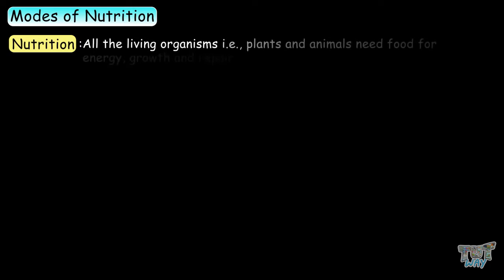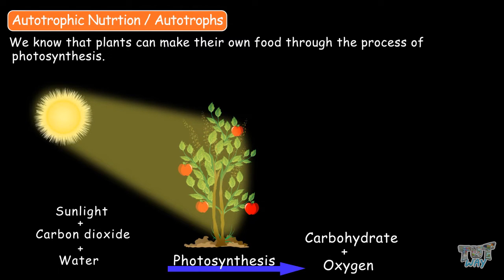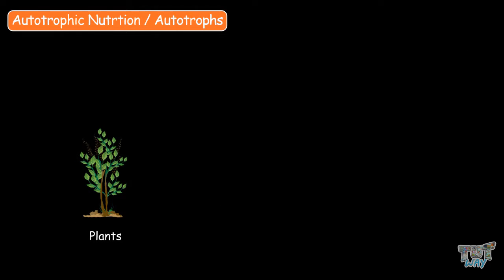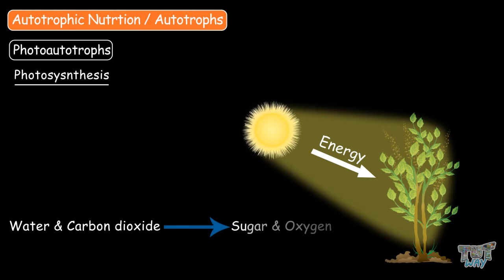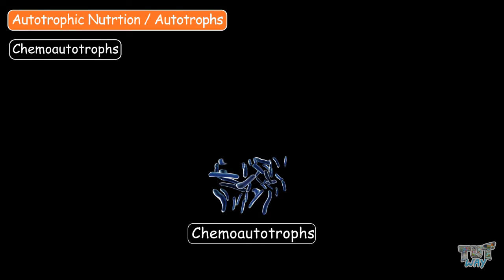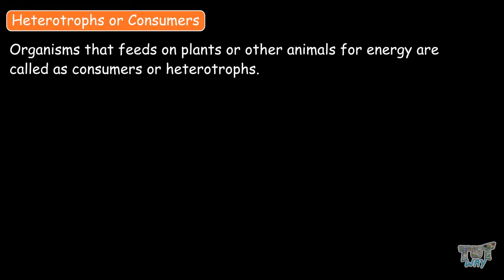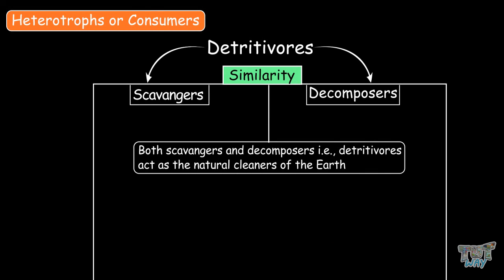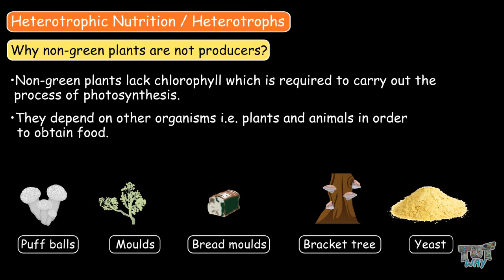MODES OF NUTRITION | Our Ecosystem(Part-5) | Science | Grade-7,8 | Tutway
Enjoy learning :)

All the living organisms i.e., plants and animals need food for energy, growth, and repair.
Nutrition is the process of taking in food and using it for growth, metabolism, and repair.
There are different stages of nutrition :
Ingestion, digestion, absorption, assimilation, and excretion.

All animals take food by different modes of nutrition.
On the basis of their modes of nutrition, all living organisms can be classified as autotrophs or heterotrophs.
And their modes of nutrition are known as the autotrophic and heterotrophic modes of nutrition.
Autotrophs
We know that plants can make their own food through the process of photosynthesis, in this process plants prepare their own food with the help of carbon dioxide and water, in the presence of sunlight and chlorophyll. Oxygen is released as a by-product.
Autotrophs are further of two types:
PHOTOAUTOTROPHS
AND
 CHEMOAUTOTROPHS
All living things that carry out photosynthesis to produce energy are called photoautotrophs.
Organisms use inorganic energy sources such as hydrogen sulfide, elemental sulfur, ferrous iron, molecular hydrogen, and ammonia to produce food in place of sunlight and they are called chemoautotrophs.
Most of the chemoautotrophs are bacteria or Achaea that live in hostile environments such as deep-sea vents and this is why they are often called extremophiles because they live in extreme conditions like very hot springs or deep-sea vents.
And these chemoautotrophs are the primary producers in such extreme ecosystems.

Now let's learn about heterotrophs or consumers.

Organisms that feed on plants or other animals for energy are called consumers or heterotrophs.
There are four types of consumers or heterotrophs;
Herbivores that is the plant eaters, carnivores that is the meat-eaters, omnivores that eat both plants as well as flesh, and detritivores that is the organism that feeds on dead remain of other organisms and they can be Scavengers or decomposers.

The main difference between scavengers and decomposers is that scavengers ingest and digest the dead remains inside their body.
And decomposers digest the dead remains outside their body and then ingest the digested material.
Scavengers do not decompose waste material.
But decomposers decompose the waste material into simpler compounds that are again returned to the soil to be used by autotrophs.
And both scavengers and decomposers i.e., detritivores act a the natural cleaners of the Earth.